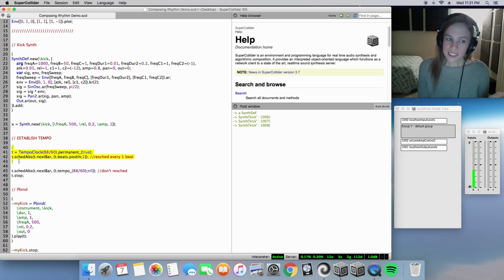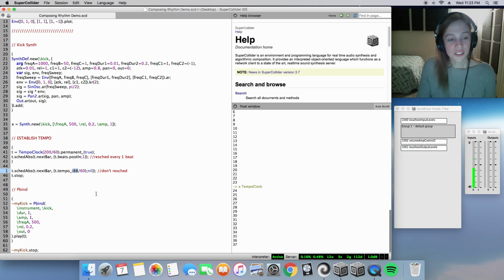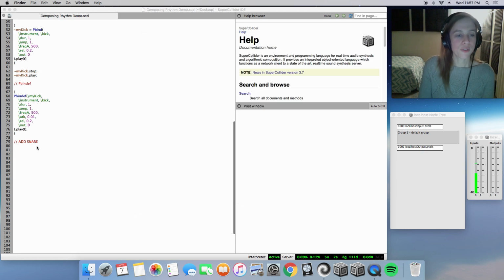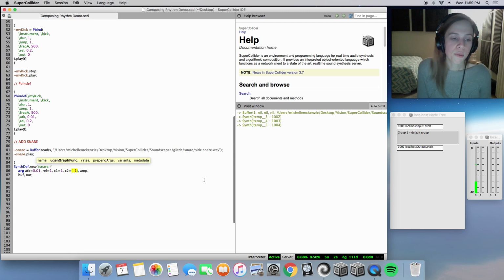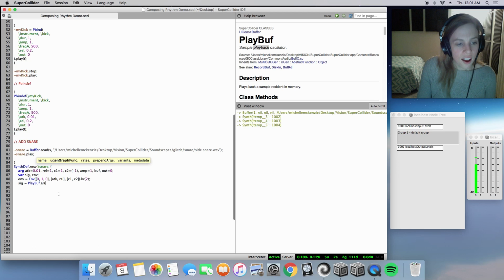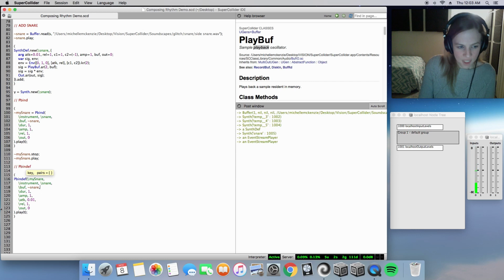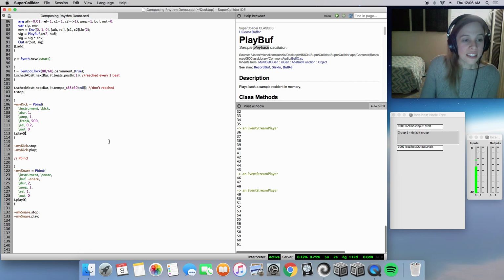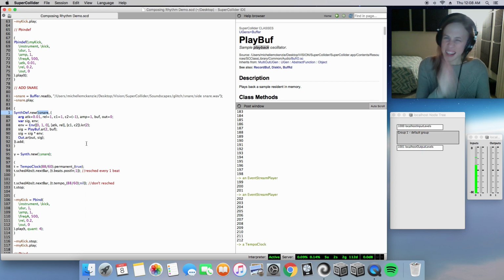Composing Rhythm, Part 2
In this demonstration, we will include a snare to our percussion kit. Unlike the kick instrument, which is a synth that generates a tone, this snare is an audio file. We will need a synth for the snare, and this synth will include the UGen PlayBuf. Using TempoClock, we are then able to quantize the kick and snare.

At the beginning of this video, I clarify how to properly use TempoClock, thanks to Fieldsteel's comment in the following video